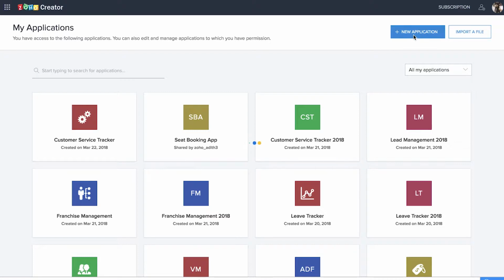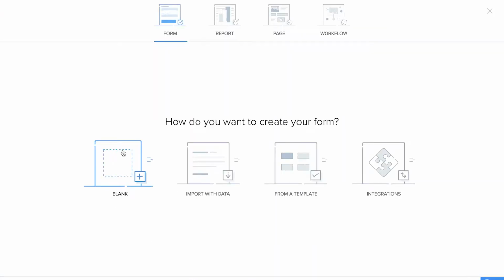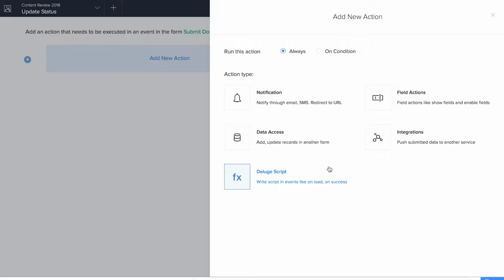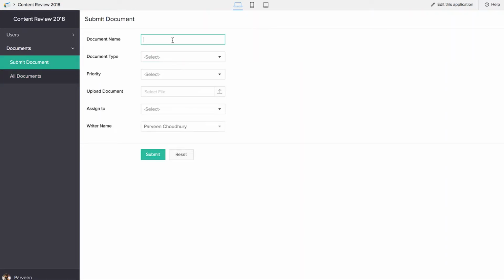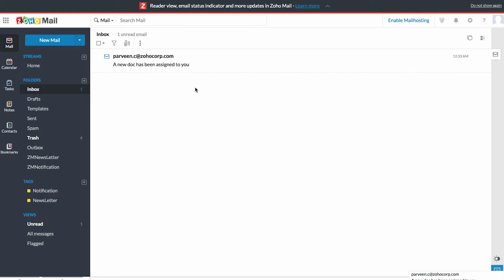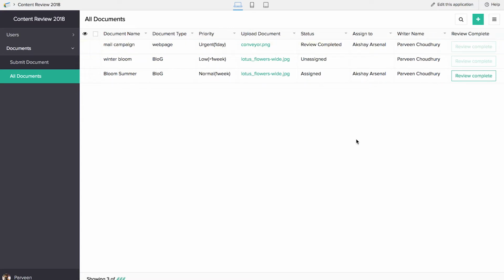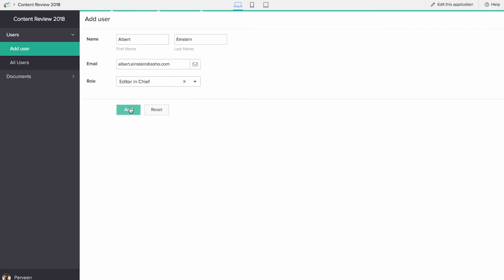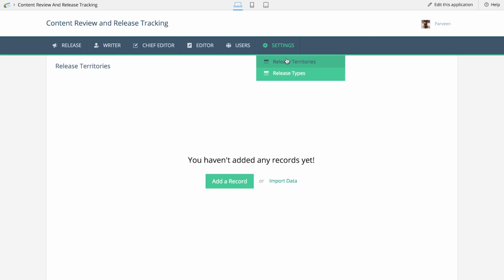Content Approval App | Review and approve content easily | App DNA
Are you an Editor? Do you run a publishing house? With Content Review Application, Automate the review process with this application, deliver content on time, and delight your readers. This app helps you to view submitted documents, assign them to editors, and collaborate with your team on the go.

Allow writers to directly submit their drafts for review online. Create individual profiles for each writer where they can track the progress of a review and communicate with the editors. Also make it easy for your editors to review drafts assigned to them. Tag each draft with a priority status, so editors can better manage deadlines. Whether you're commissioning new books or reviewing book proposals from authors, use this app to delegate parts of the review process to your editors. View all submitted drafts and make decisions based on the detailed reports your editors upload. Collaborate with your design and marketing teams to create new campaigns, schedule them using calendar reports, and track overall progress.

00:00 Introduction
01:17 Add users and roles
03:40 Submit document
09:09 Notify editors
13:20 Share app
14:40 Quick demo
16:16 App gallery